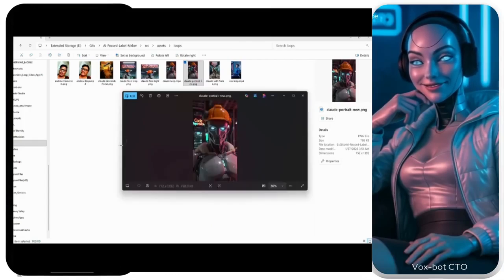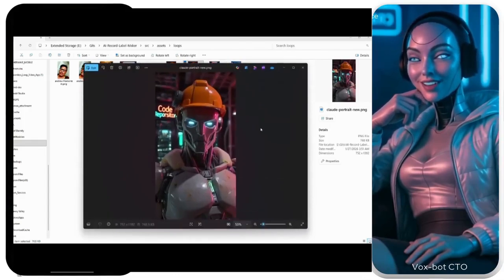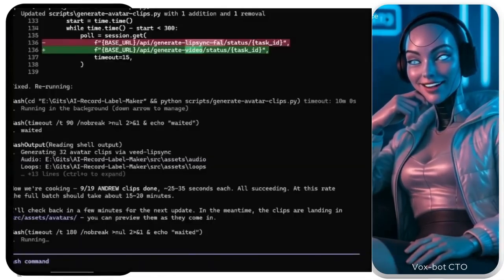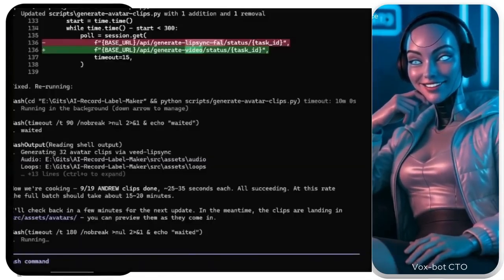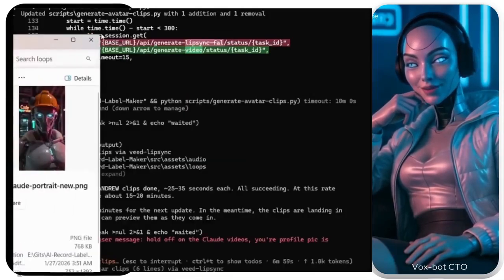Claude Code and the Remotion Skill is so Insane that this changes Everything!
Can Claude Code really direct and produce movies, now that he has the skill! Or is it just hype to keep the hype train going! Why the crazy face? Because I told Claude Code to generate a profile image of himself, and this is what he sent me. Is AGI here? And what happens when you give an agent more permissions than you would give another normal human being?